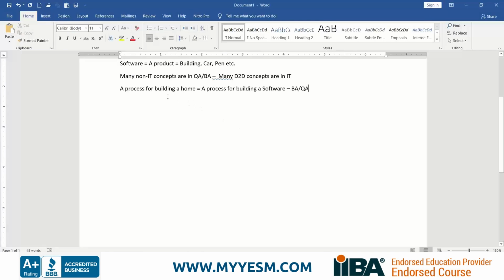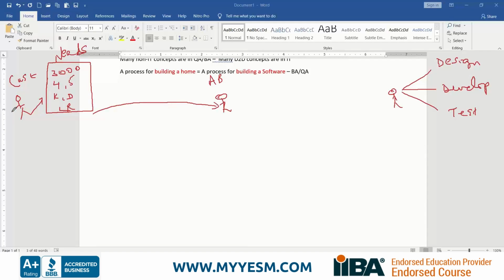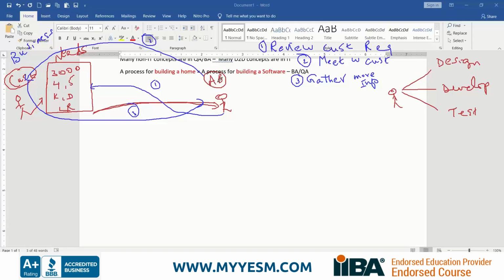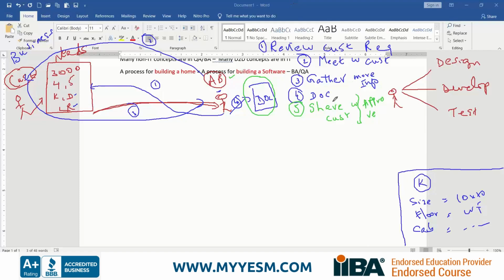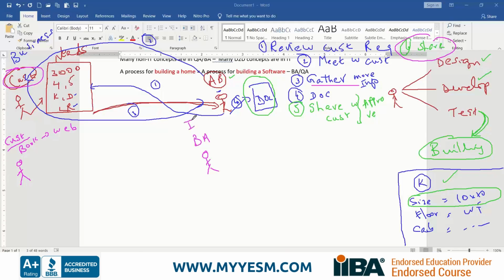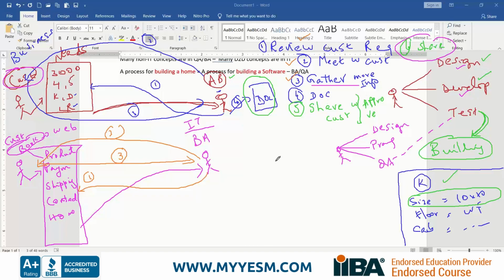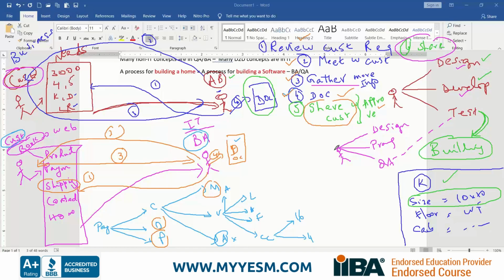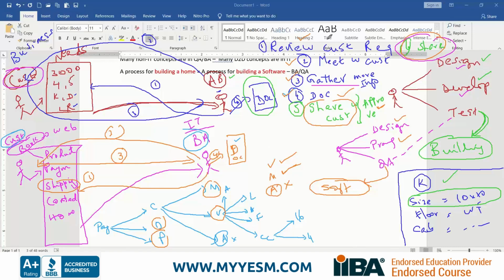Simple Explanation - What is BA & QA with Examples | Yes-M Systems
What is BA & QA?
In this video, we are explaining about BA & QA with examples.

Yes-M Systems providing IIBA Endorsed Business Analysis Training & QA Training with real time projects. Watch the demo session in this video.

With this course, you can master the principles and abilities necessary for an active career as a business analyst. For individuals who have the necessary skills, business analysis can be an exciting and fulfilling profession to help failing businesses succeed and make successful businesses great.
This course is designed to give students a solid knowledge in the role and responsibility of a Business Analyst. Topics are reinforced with intense hands-on practices including in class exercises, 7 Real-time based with reviews/feedback.

Our QA Online Training gives you expertise in testing in various environments, including SAP, ETL, Web Services, etc. In order to gain practical experience using the Cloud Test Lab, our QA training is 100% job-oriented with real-time project work.